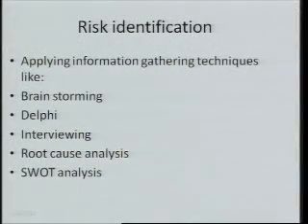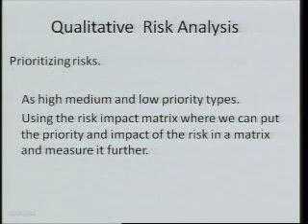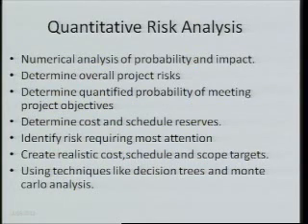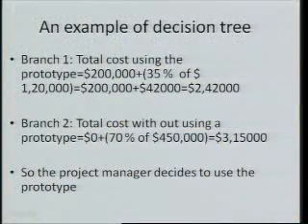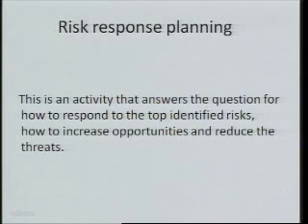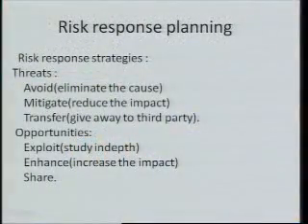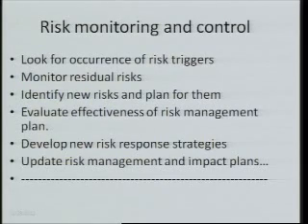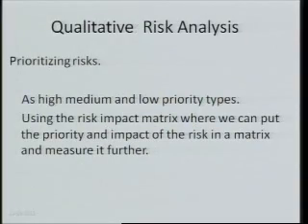Risk Management Part 2